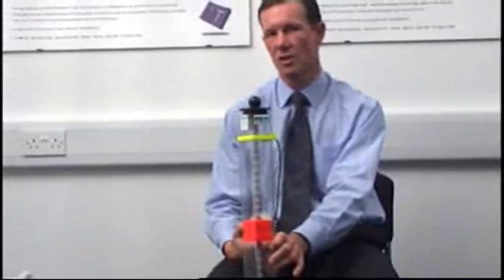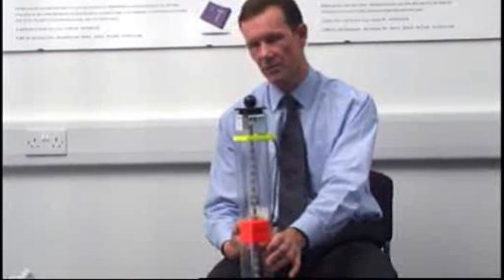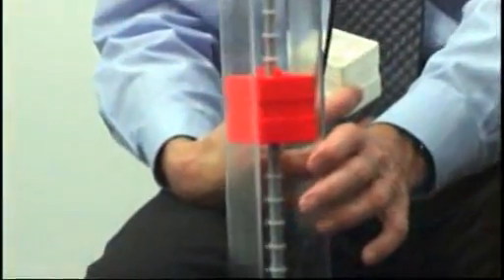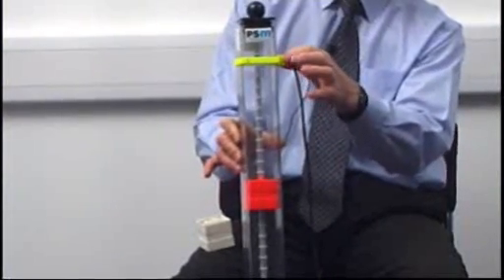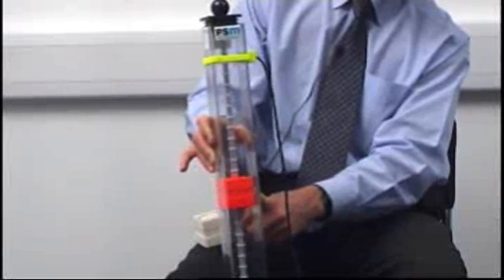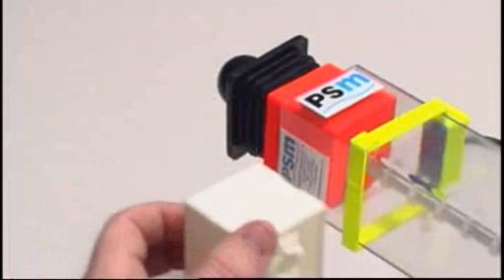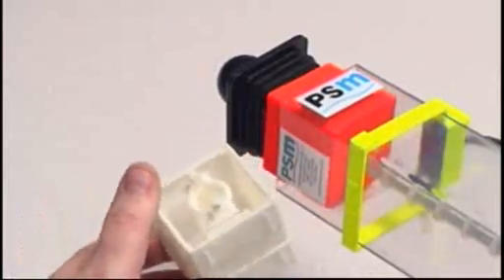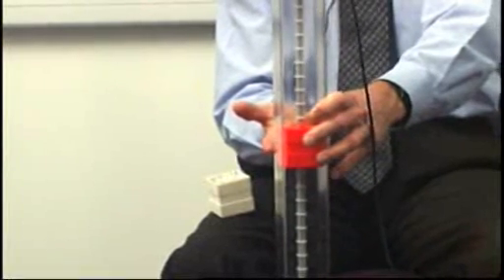3T RPD Rapid Manufacturing SLS Case Study - PSM Instrumentation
3T RPD Ltd - was tasked with manufacturing 8,000 units of their measurement/control instrument used with Marine, Chemical, Water and Food & Beverage industries.

Whilst we are specialists in the fast, accurate production of one-off prototype components, we also offer the economical manufacture of small series parts as final products; namely Rapid Manufacturing; a fast, flexible and cost-effective method of generating otherwise impossible to build end-use parts directly from CAD data, with no tooling required.